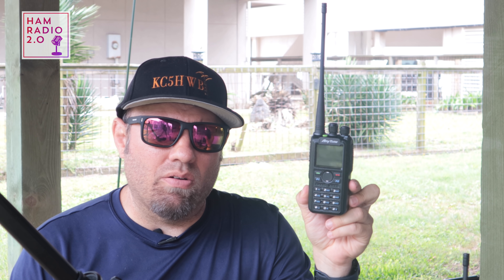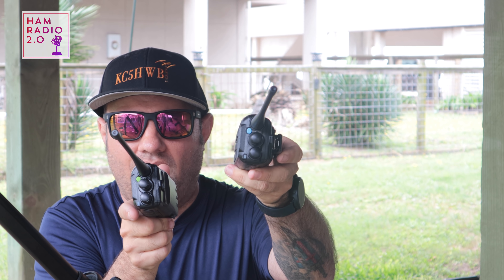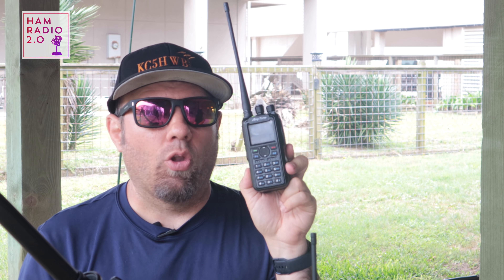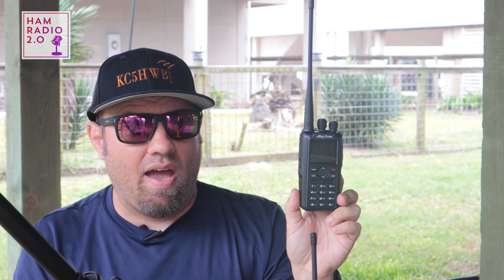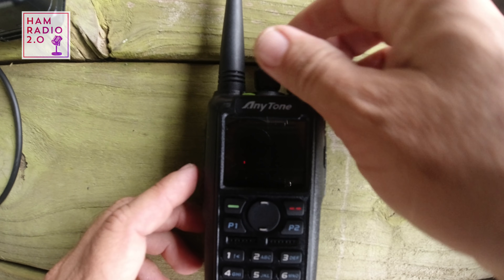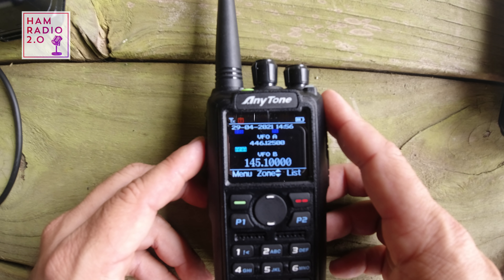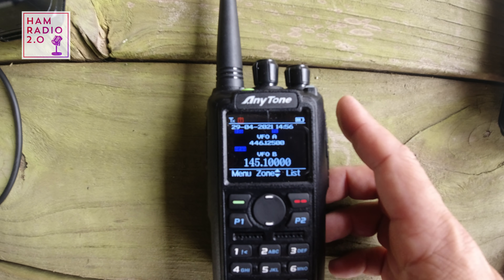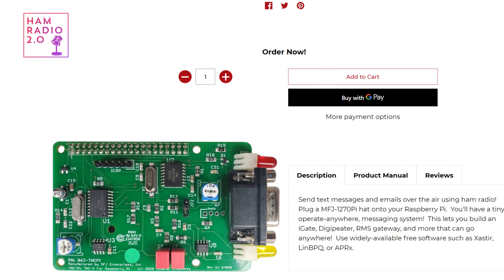Anytone AT-D878UVII Plus - Best DMR Handheld Ham Radio 2021?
The newest DMR Handheld Ham Radio from Anytone is the AT-D878UVII Plus HT, which incorporates 500,000 contacts and 10,000 talkgroups into the same, great package we are used to seeing from Anytone.